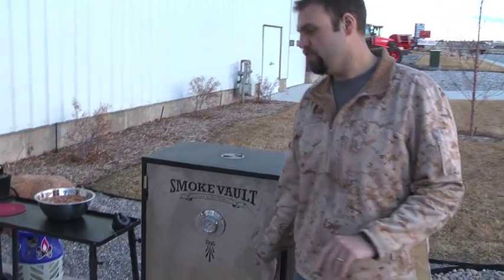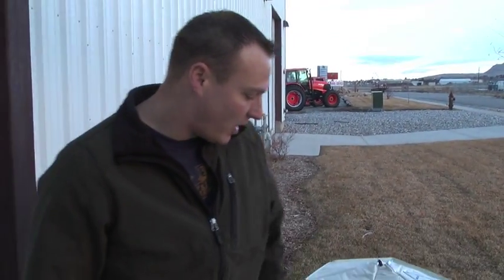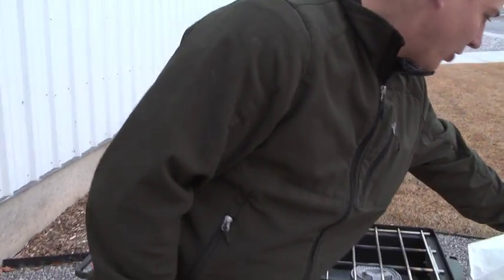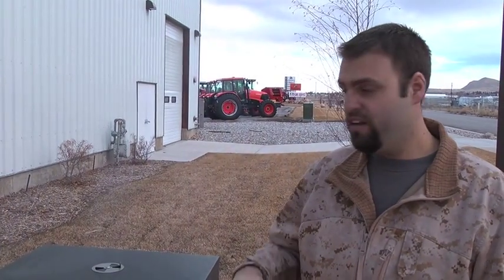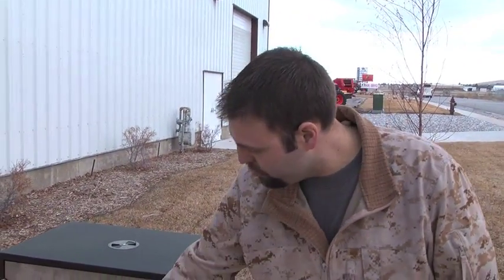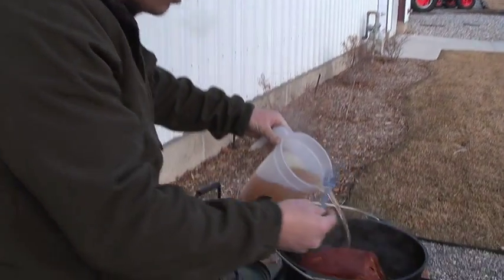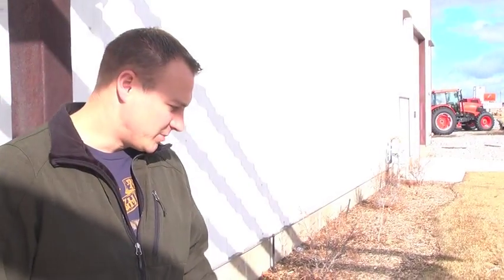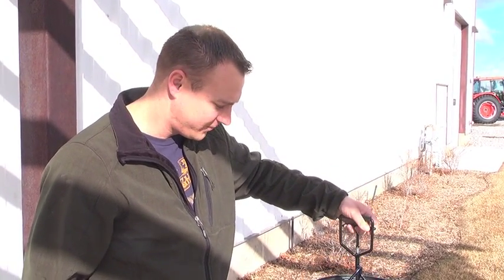Andrew & Connor Bone-In Picnic Pork Roast - Camp Chef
Pulled pork anyone? The bone-in picnic pork roast is a favorite here at Camp Chef. It's easy to make, oh so tasty, and can be made using all sorts of different equipment. Here's Andrew and Conor showcasing two of those methods. Conor in a Camp Chef Dutch oven and Andrew in a Camp Chef smoker. They both used the same recipes to see how much the cooking method added to the favor. While Conor's cooked faster, Andrew's ended up being the crowd favorite.